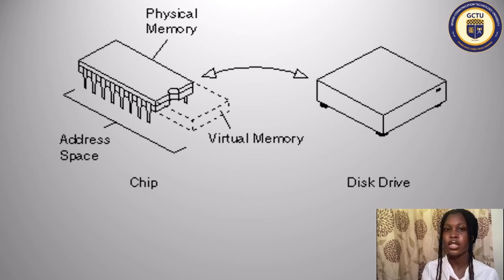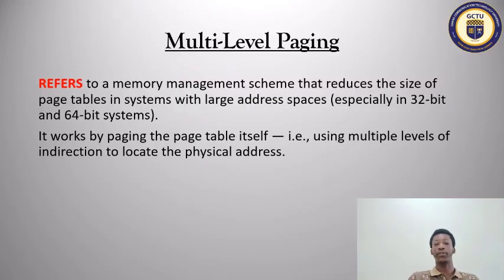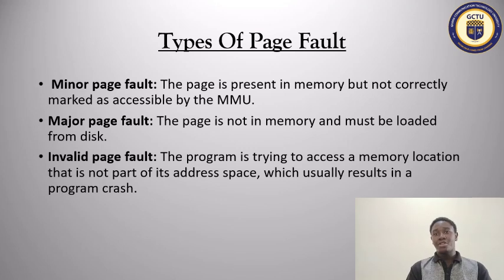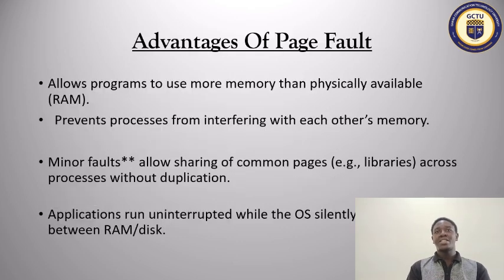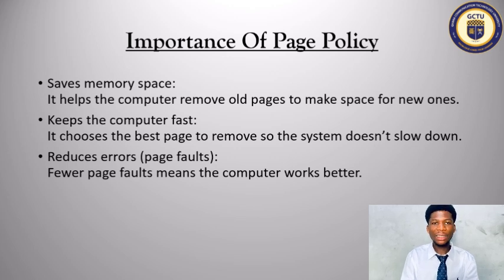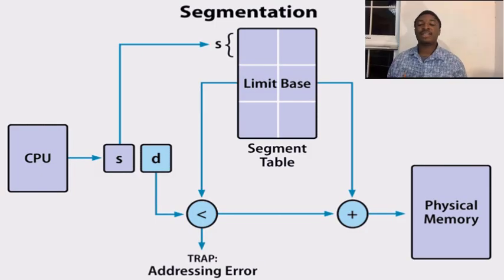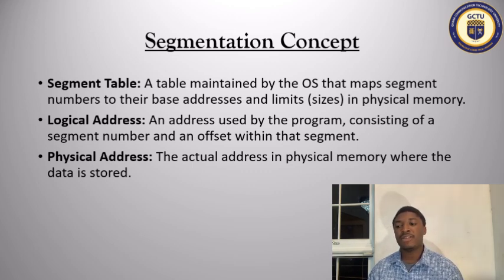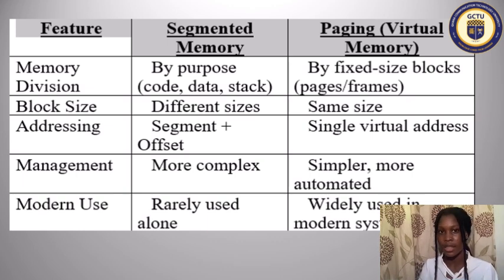Virtual Memory & Paging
Presentation on Virtual Memory & Paging
Talking about Paging, Page Fault ,Page Replacement, Page Replacement Policy ,Multi-Level Paging , Segmentation and Segmented Memory